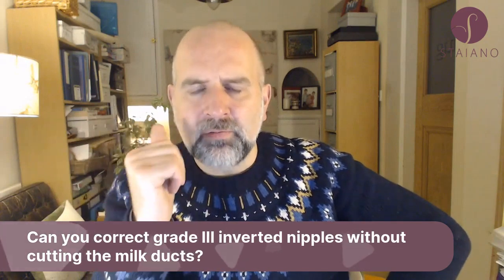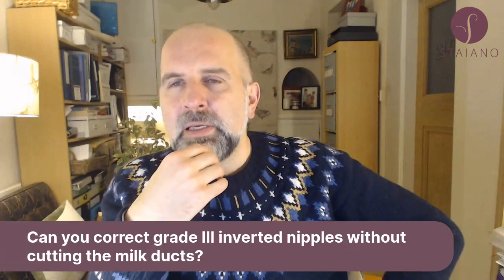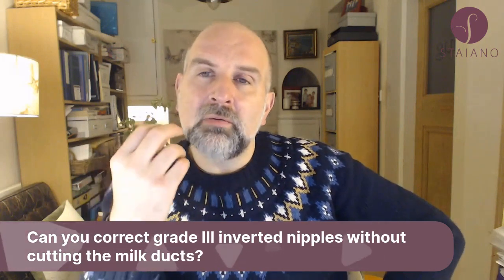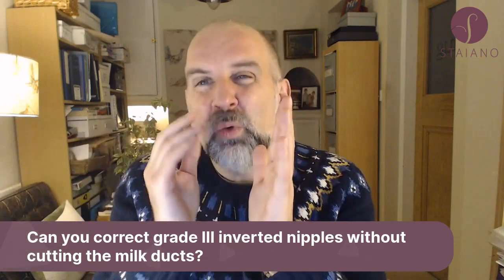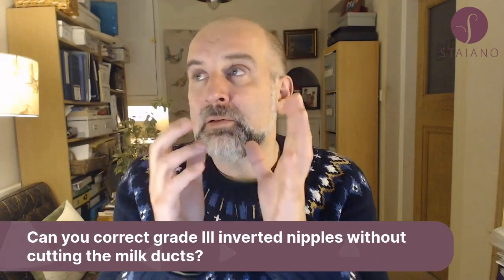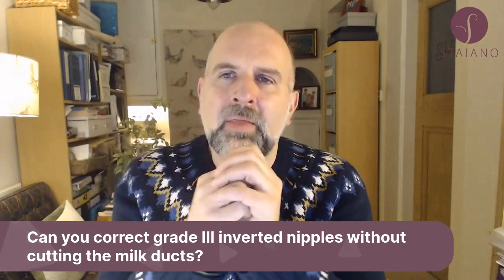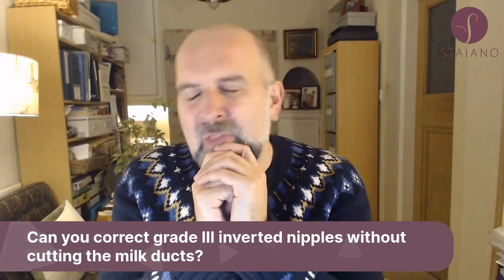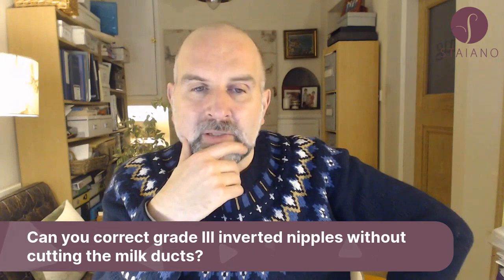AskJJ Can you correct grade III inverted nipples without cutting the milk ducts?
JJ talks about correcting grade III inverted nipples without cutting the milk ducts.

Have your plastic surgery questions answered!